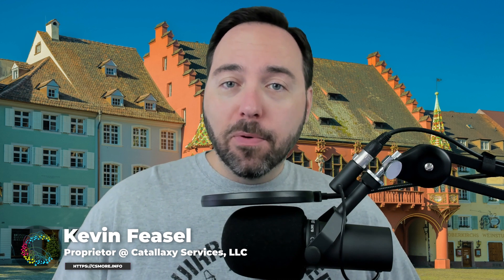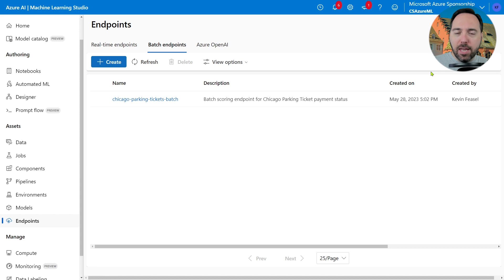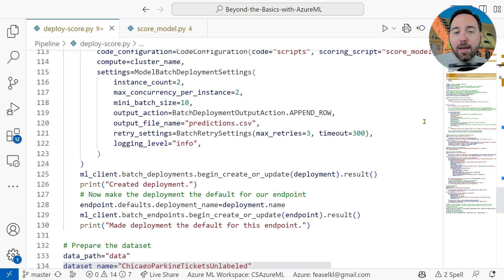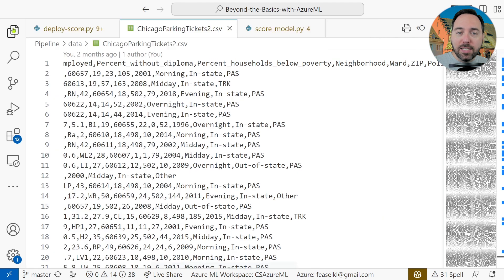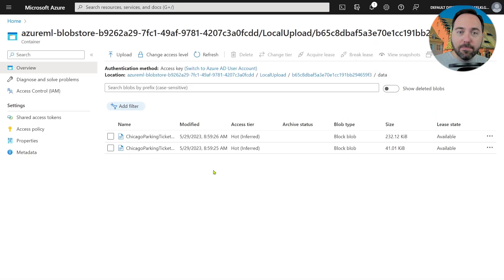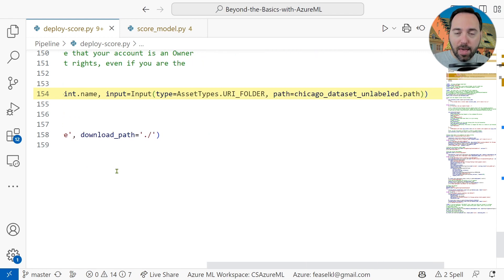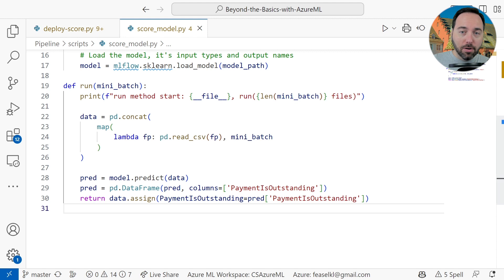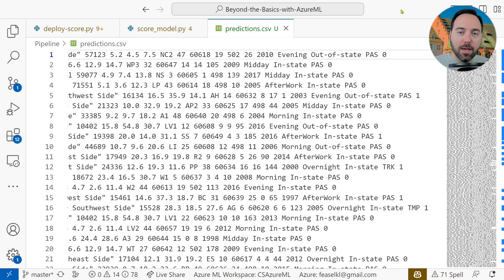Scoring a Code-First Model in Azure ML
In this video, we walk through the code to perform batch scoring against a code-first trained model in Azure Machine Learning.